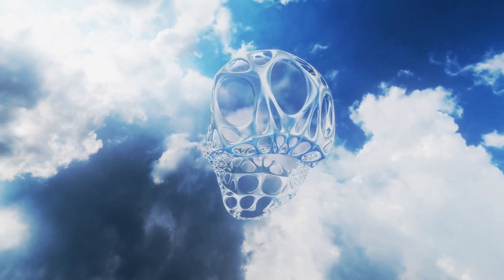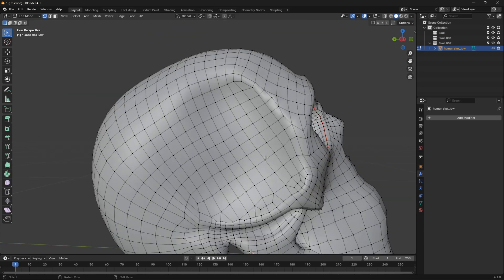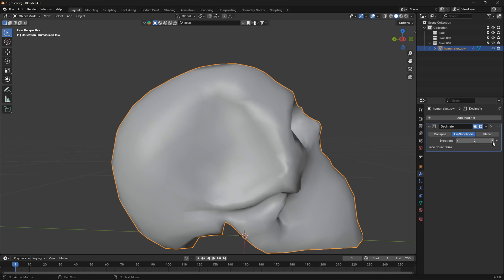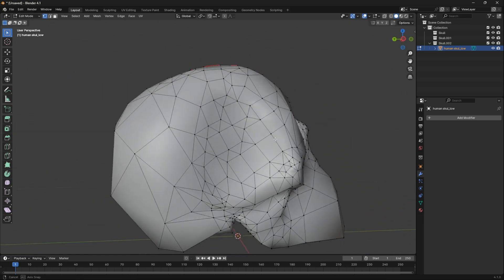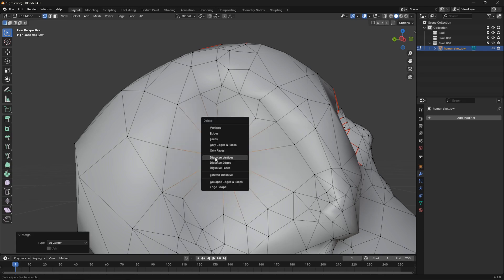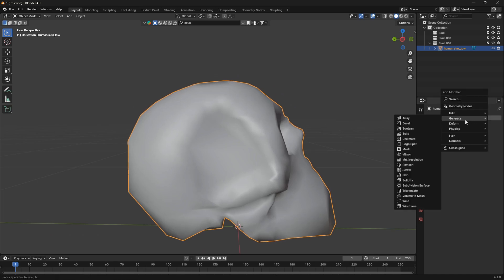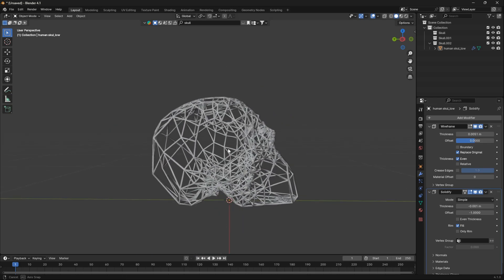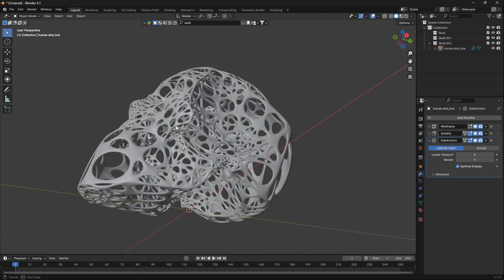How to create abstract holes in any 3D object/Blender Tutorial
Learn how to create abstract holes in any 3d object.